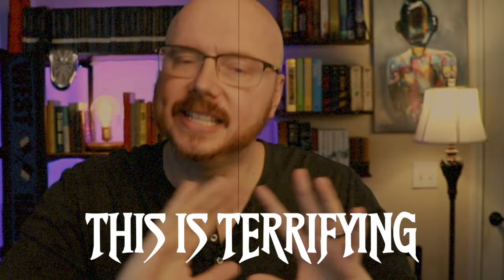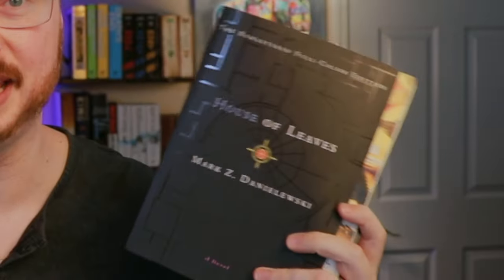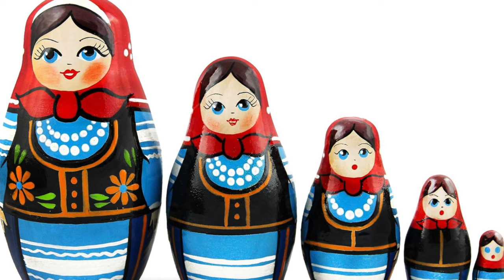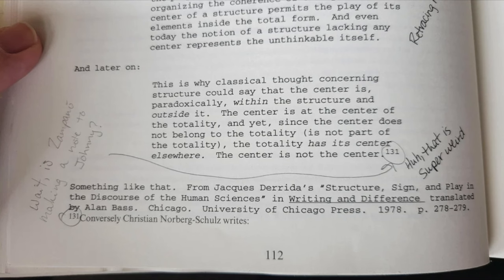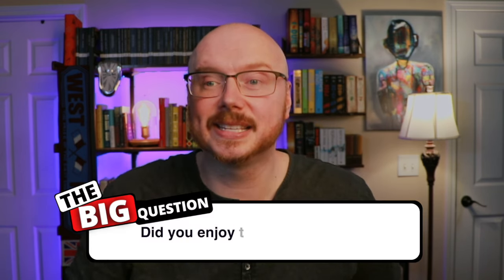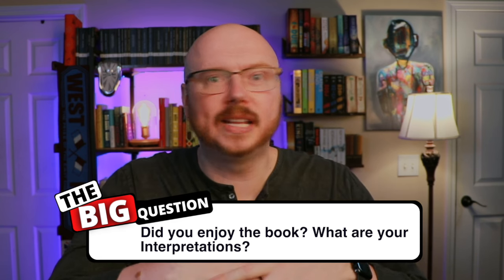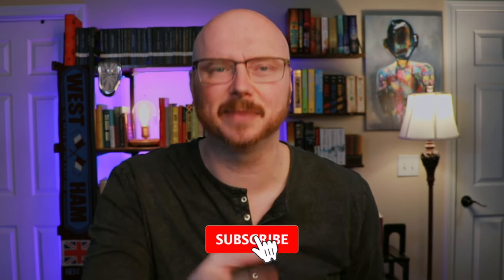House of Leaves: A Book Review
Welcome to my book review of House of Leaves by Mark Z. Danielewski. In this video, I delve into the labyrinthine structure of this novel that has captivated readers with its unconventional narrative and physical form.

House of Leaves begins as a critique of a documentary about a family that discovers their house is inexplicably larger on the inside than on the outside. The text spirals into multiple layered narratives, filled with footnotes and appendices that some find as bewildering as the house itself.

I’ll explore how Danielewski uses typography and page layout in ways that challenge traditional reading paths, forcing readers to turn the book in different directions and questioning the very act of reading. The novel also plays with themes of space, both physical and psychological, and delves into deep, sometimes unsettling questions about reality and perception.

Links to Books Mentioned in this Video:

House of Leaves: